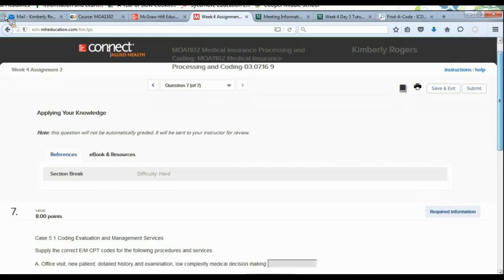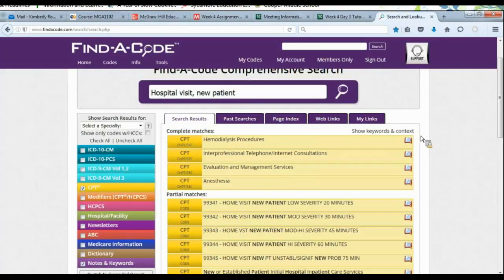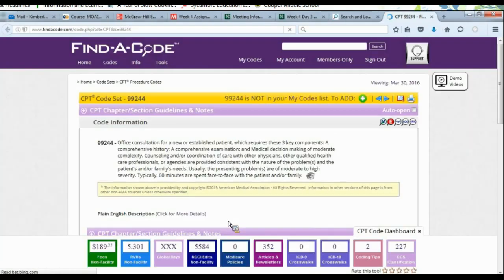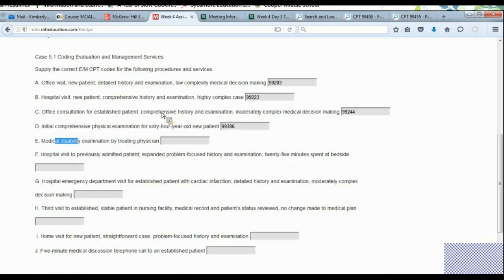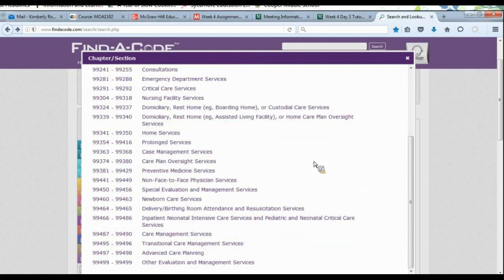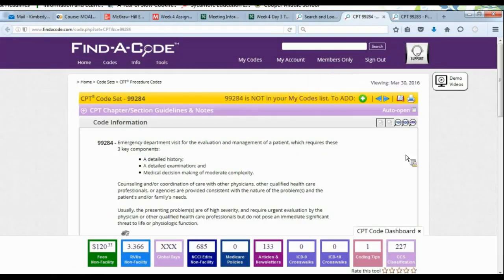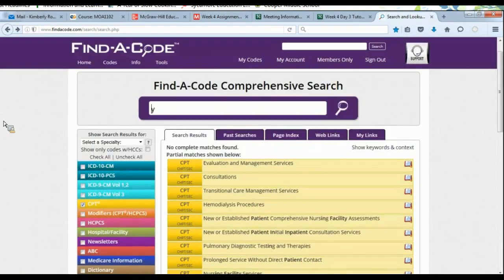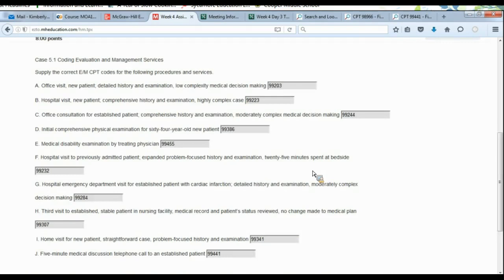Week 4 Connect HW Help session #3